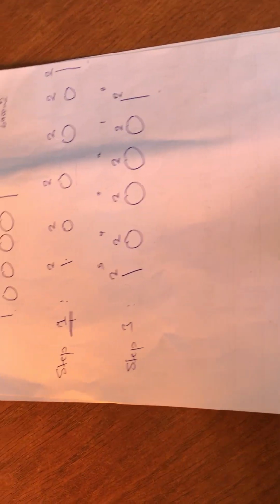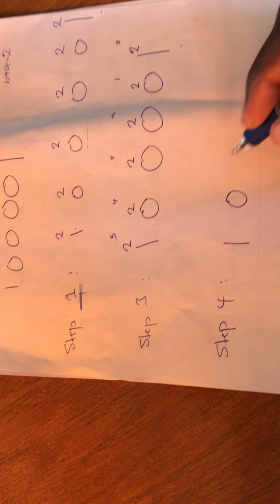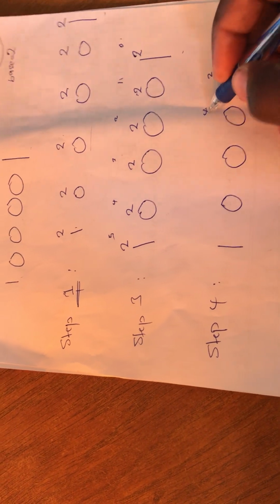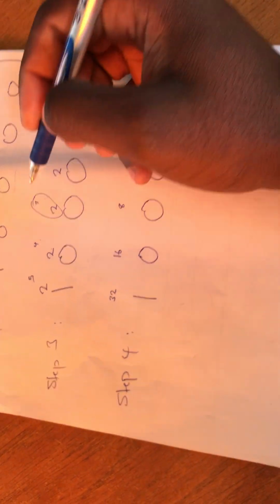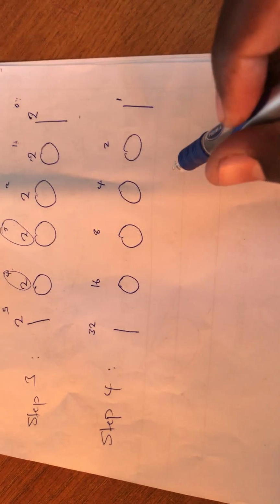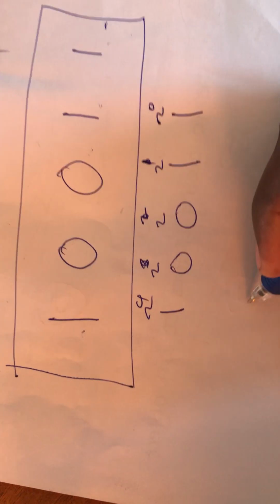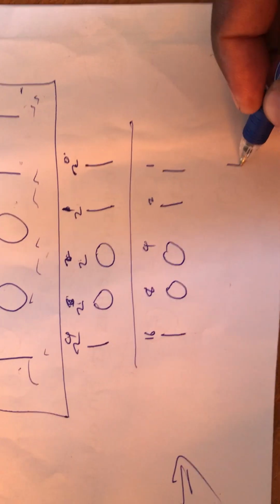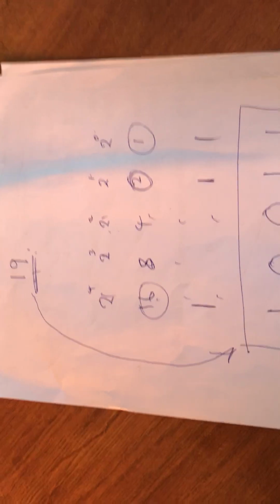CONVERSION BETWEEN BINARY LANGUAGE TO NUMBERS SYSTEM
SIMPLE VIDEO TO GIVE VICE VERSA CONVERSION OF BINARY NUMBERS TO AND FROM DAIRY COUNTING LANGUAGE